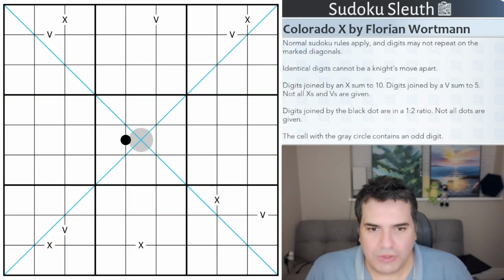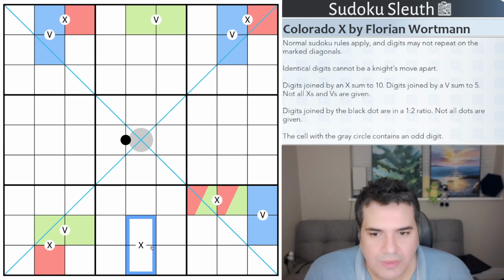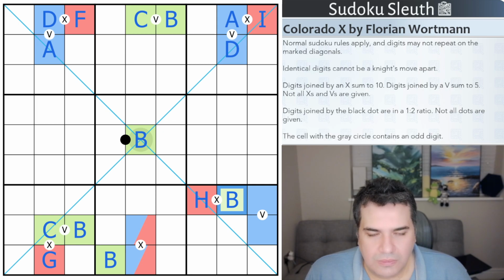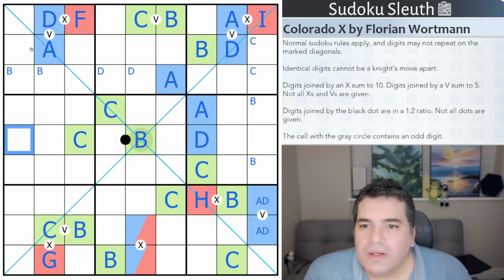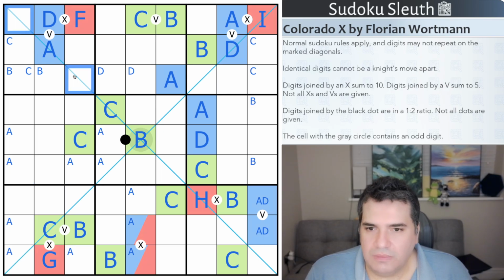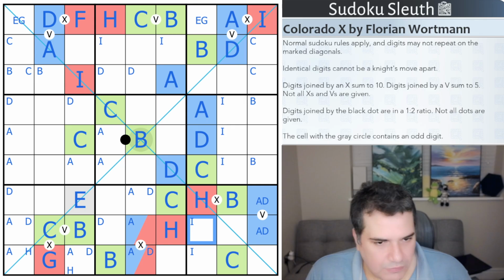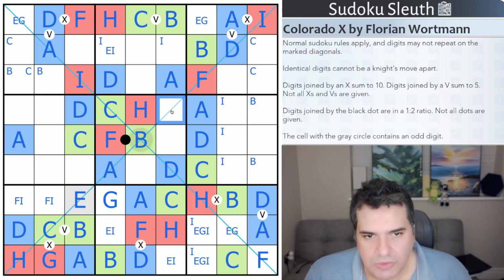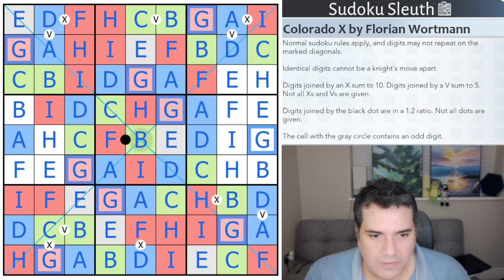Colorado X: The Return of the Colorado XV Sudoku Series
Today's Puzzle:

An excellent wrap for the weekend with an unexpected drop from Florian Wortmann of the Colorado series. You know it's a favourite of mine, and a channel fan favourite, let's get to it.

Rules:

Normal sudoku rules apply, and digits may not repeat on the marked diagonals.

Identical digits cannot be a knight's move apart.

Digits joined by an X sum to 10. Digits joined by a V sum to 5. Not all Xs and Vs are given.

Digits joined by the black dot are in a 1:2 ratio. Not all dots are given.

The cell with the gray circle contains an odd digit.